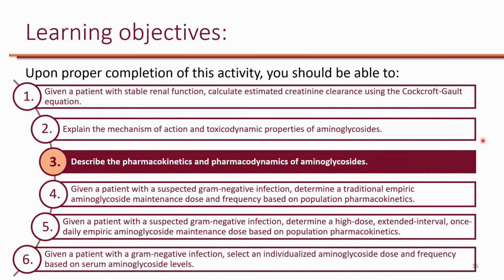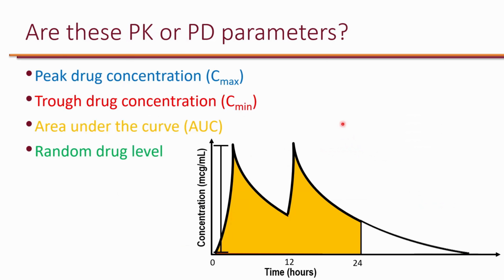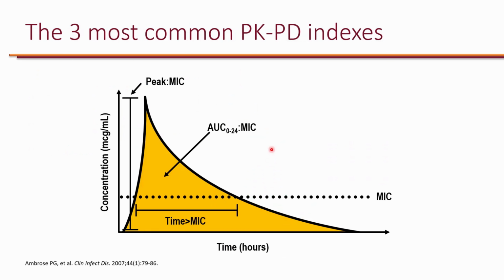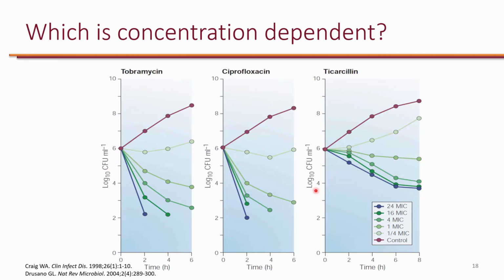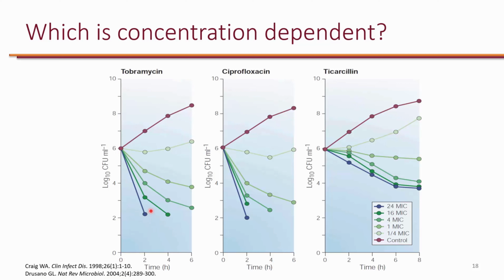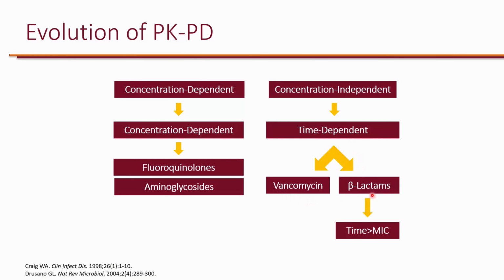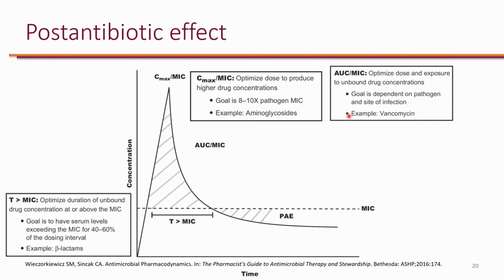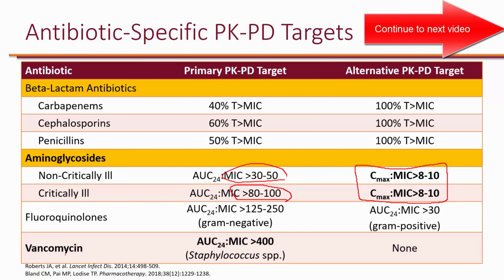PK-PD of Aminoglycosides Objective 3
Learning objective 3. Describe the pharmacokinetics and pharmacodynamics of aminoglycosides.